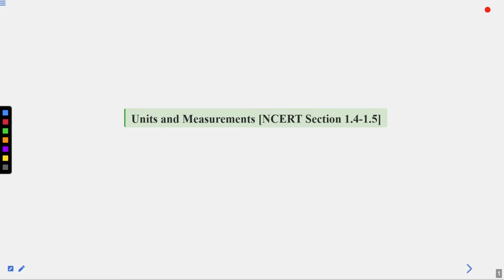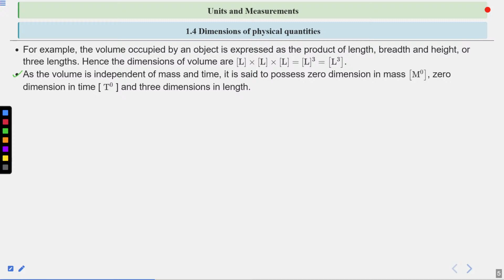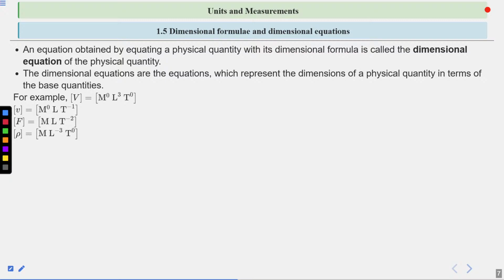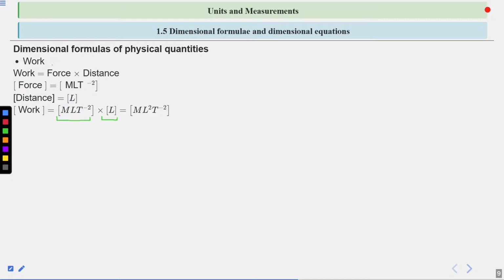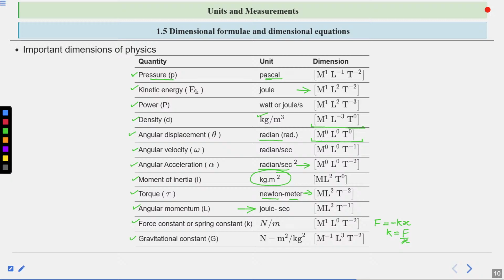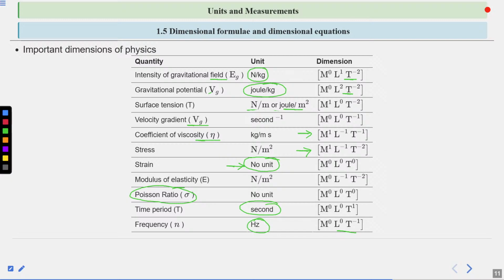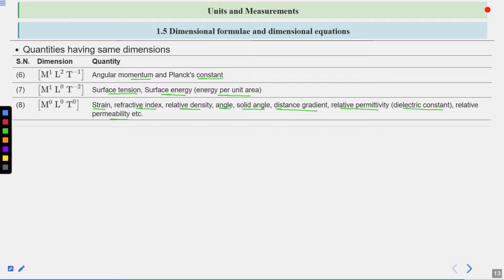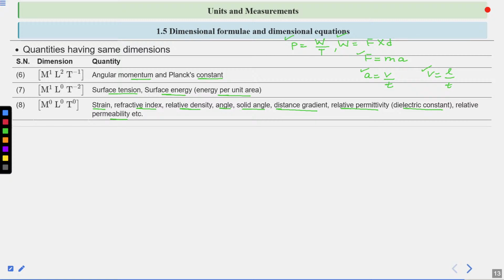JEE\NEET 2027 Course | Physics | Units and Measurements Theory | English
Explore SATHEE for Exam Preparation:
✅ JEE Mains Preparation NEET Preparation SSC Exam Preparation Banking Exam Preparation CLAT Preparation